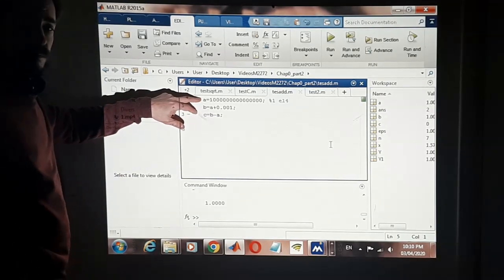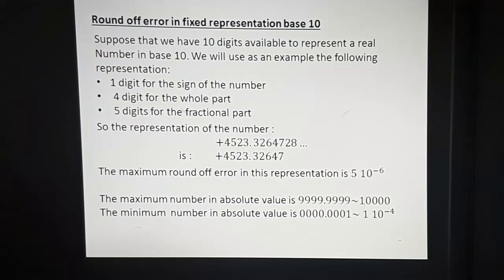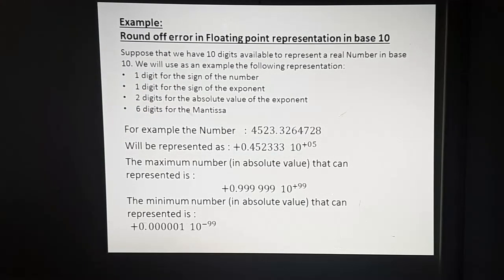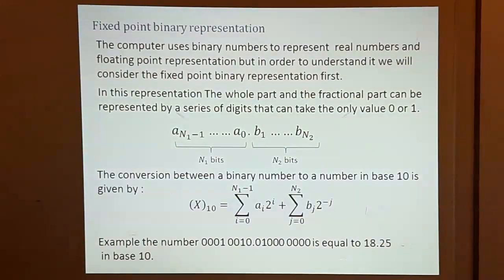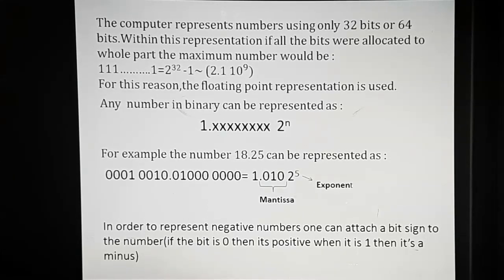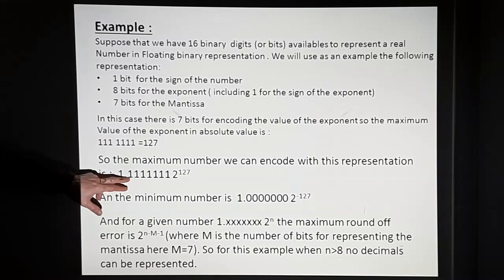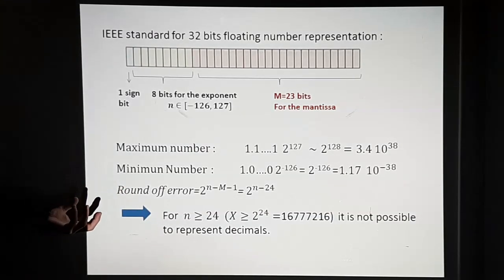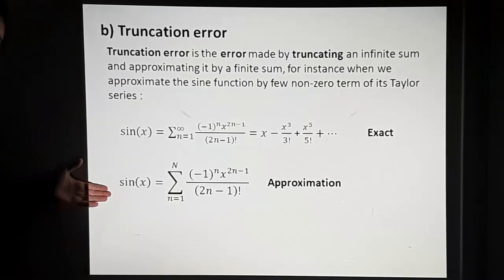CHAP 0 Introduction to Numerical Analysis- Part2 ( errors, floating point representation)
This video is about the errors that occur in Numerical computation.

We will present round off errors in the fixed point representation and in the floating point representation.

Finally the standard IEE 754 for representing 32 bits and 64 bits real numbers will be presented. This is the standard for representing real numbers with computers.